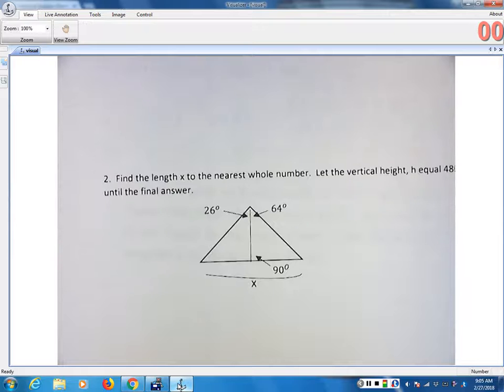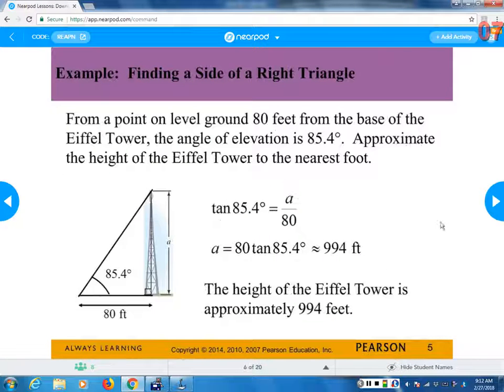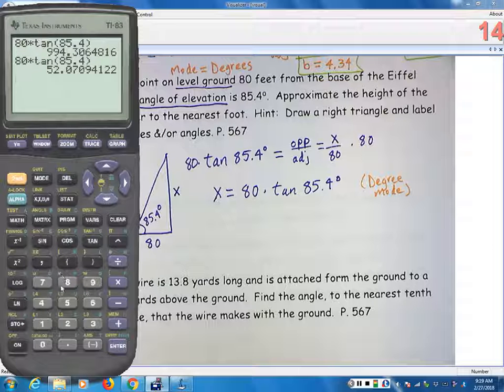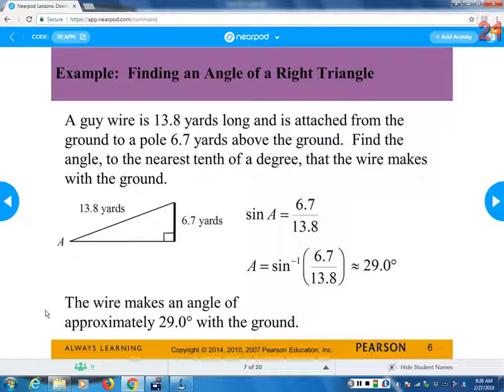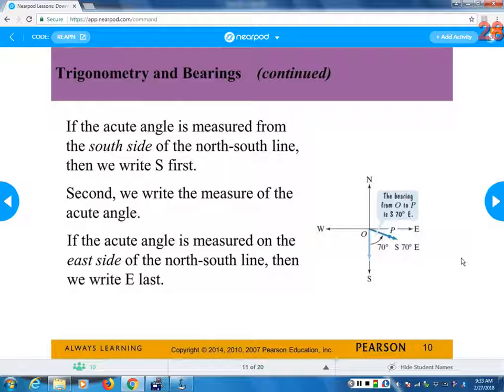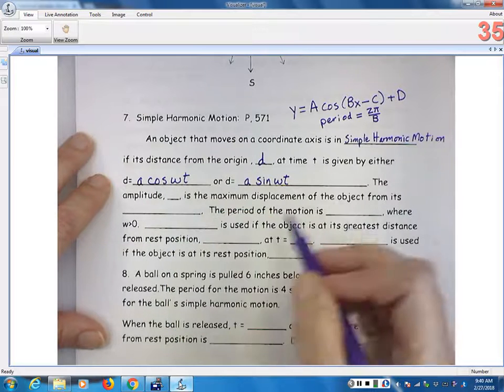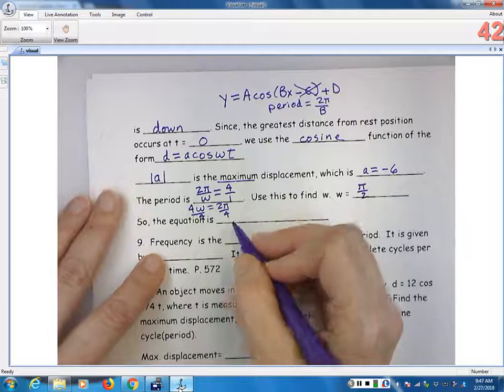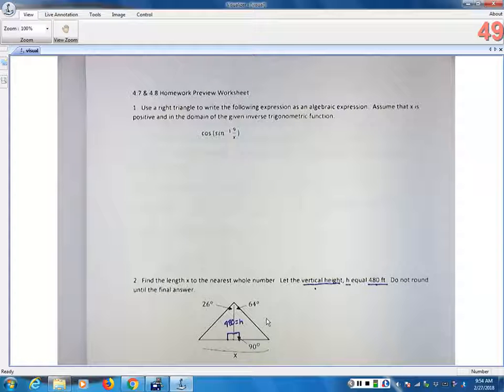Tue, Feb 27, 09 02 AM Section 4.8 continued